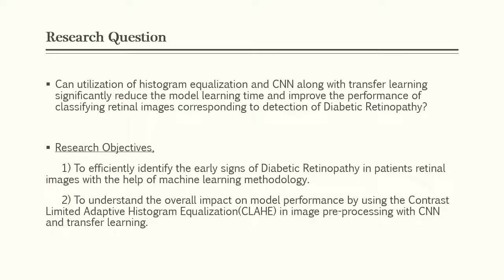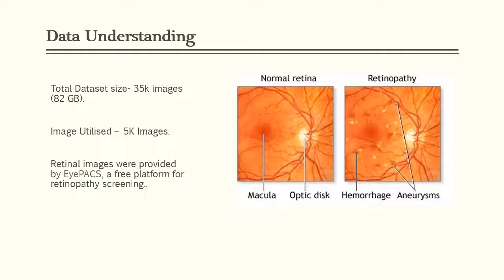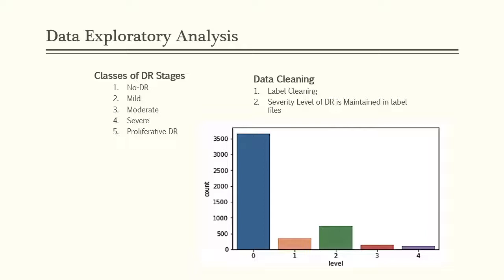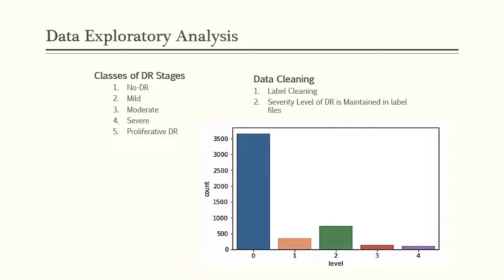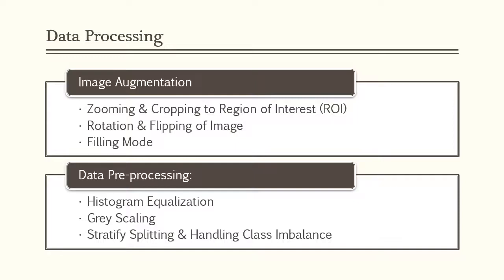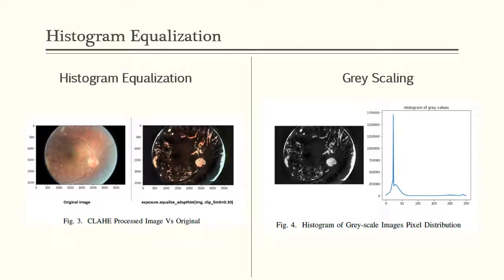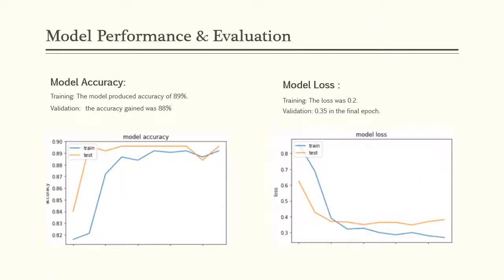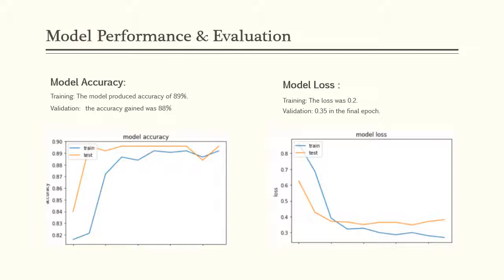Early Detection of Curable Diabetic Retinopathy from Retinal Images - ADM